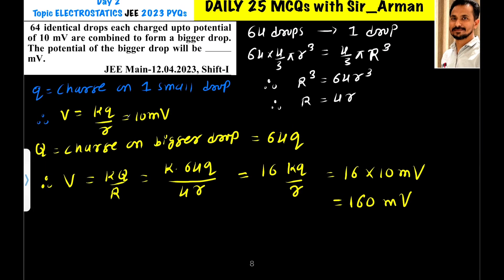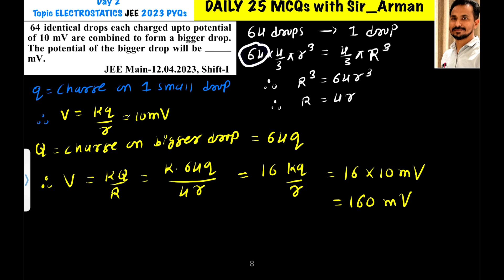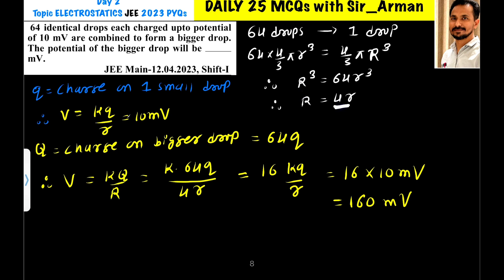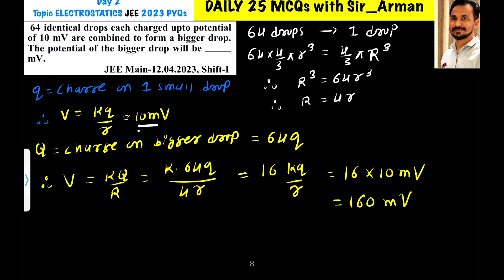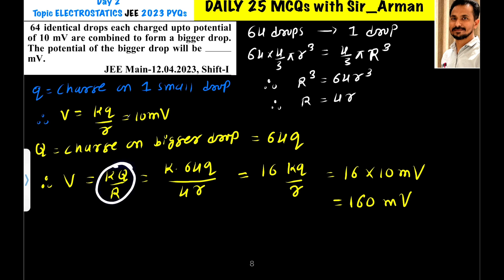64 identical drops each charged upto potential of 10 mV are combined to form a bigger drop.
64 identical drops each charged upto potential of 10 mV are combined to form a bigger drop. The potential of the bigger drop will be ____mV. jee main 2023